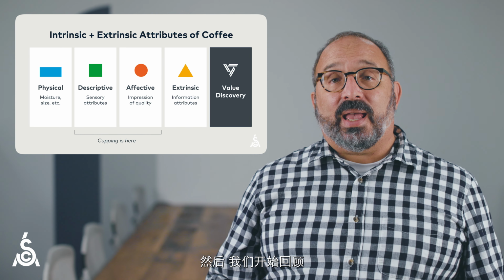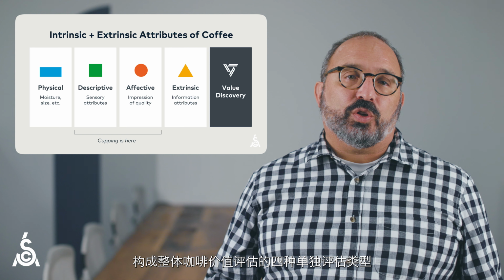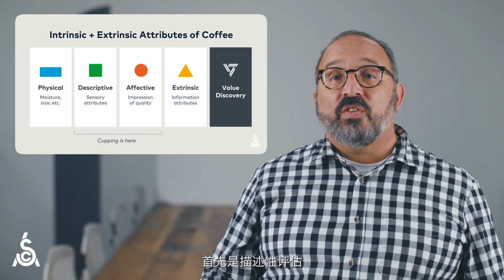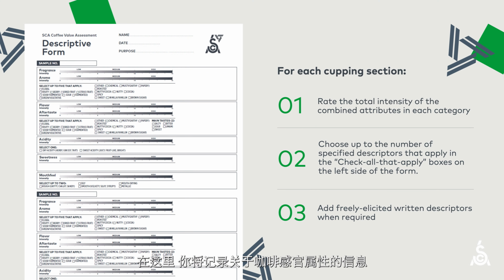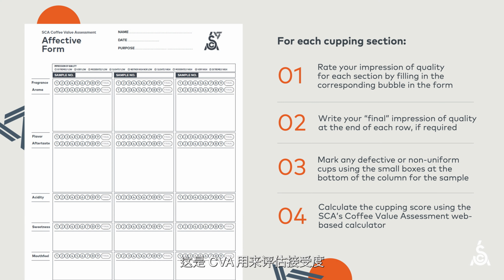SCA咖啡价值评估理论|第 9 部分：结论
在本视频系列中，我们解释并展示了新的 SCA 咖啡价值评估的理论、研究和意图，以及这个新系统如何帮助我们衡量和评估咖啡的价值。

总之，SCA 咖啡价值评估不仅仅涉及我们在此审查的个人评估。这也与我们正在进行的一个更大的项目有关，该项目旨在创建一个可访问的数据库，以解决我们行业中存在的信息不对称问题。这是一个长期项目，旨在通过买家和卖家的可搜索价值发现工具来了解和反映世界各地的拔罐偏好。

在接下来的几年里，我们将继续构建、测试和发布这些评估、其使用协议、数字应用程序等。与我们一起踏上我们不断成长、发展和分享 SCA 咖啡价值评估的旅程

关于 SCA 咖啡价值评估

在 SCA 可持续发展议程的推动下，该议程强调整个供应链的公平价值分配，该系统致力于成为帮助衡量和促进价值评估和分配的强大工具。它同时整合了感官和咖啡科学的进步，首次使其与科学研究相兼容。

如需了解有关 SCA 咖啡价值评估的更多信息，请访问 sca.coffee/value-assessment